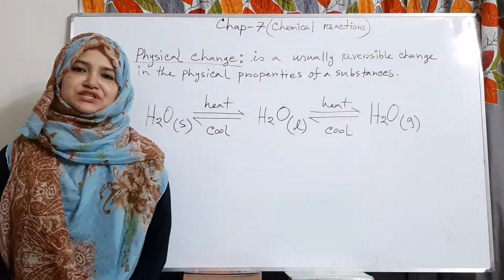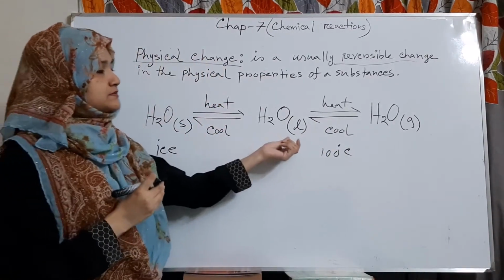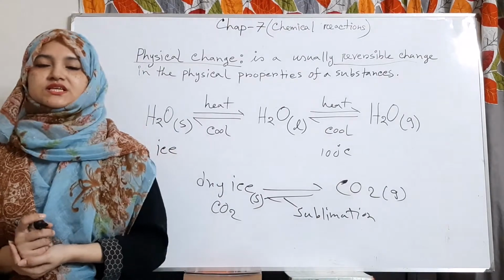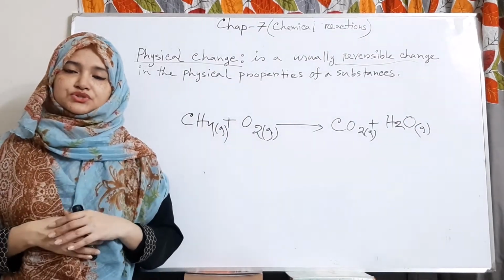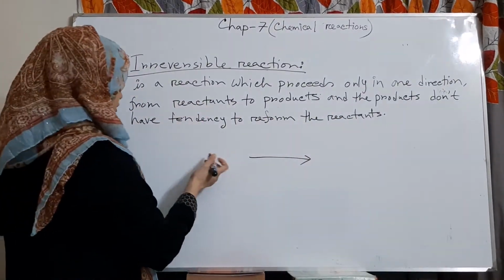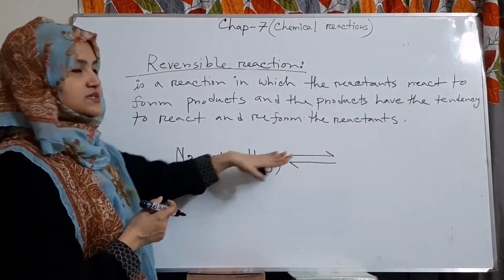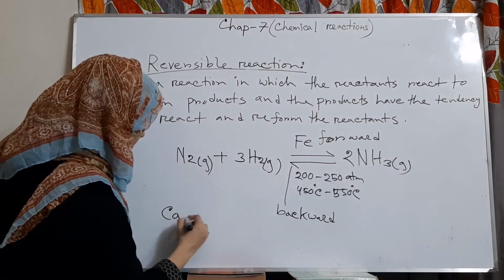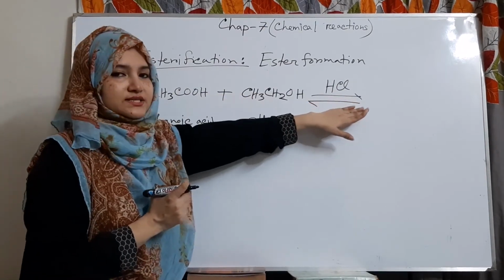Class 9, Chemistry, Chapter 7,Chemical reactions, Lecture video 1,Date 11 10 20